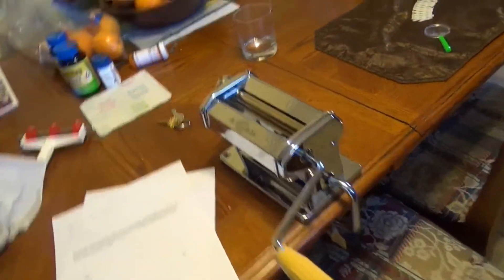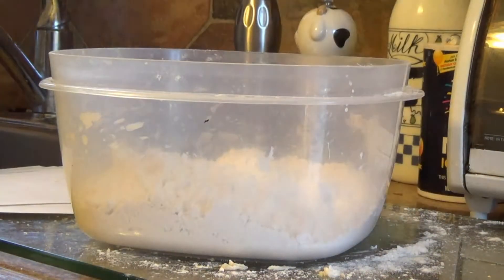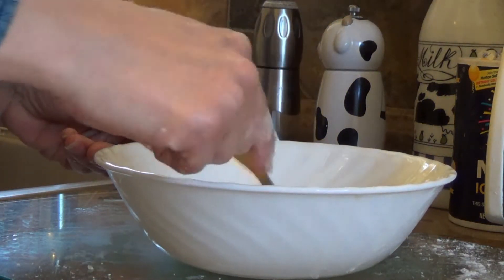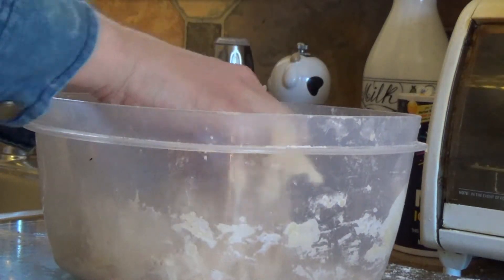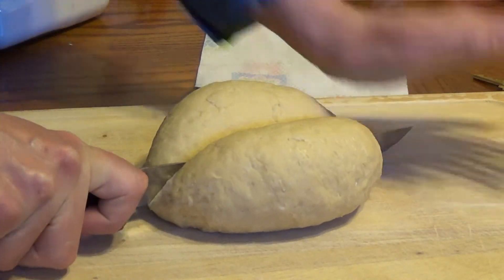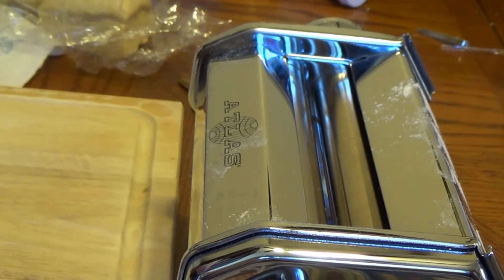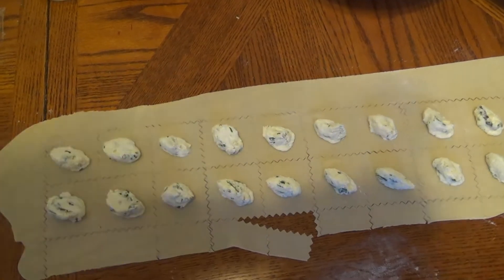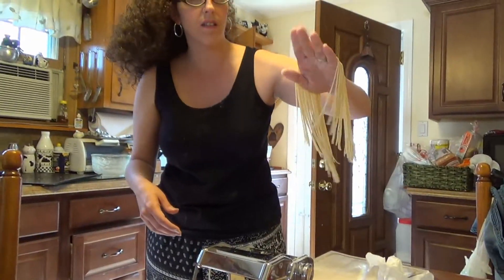Mrs. Neidermeyer wants a pasta machine Something Yummys Sunday VEDApocalypse Day 26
I am 38 years young TTC our second child!  Our first amazing son Bobby was conceived via IVF and i wouldn't change a single thing about the way that he came into this world!  I love being a mother before all else.

I am soooo extremely addicted to The Walking Dead it is not even funny!  I adore this show.  Do not message, text or call me when it is on or our friendship will officially be over.  You think I am joking but I am not!

Saving money is extreemly important to me - IVF is exreeeeemly expensive, and every little bit helps!  I am a thrift store junkie!!!

 I was recently diagnosed with Graves disease and underwent a radioiodine ablation to get rid of my thyroid completely and now and dealing with the loss of normal thyroid functionality!  I see this as a challenge to prove everyone wrong and LOOSE weight when everyone else is telling me that gaining is "just gonna happen and you have to accept it"  Um, NO!  Feel free to come along with me on my journey!